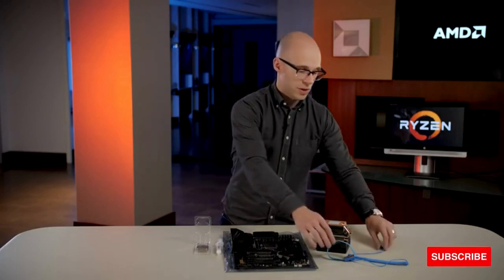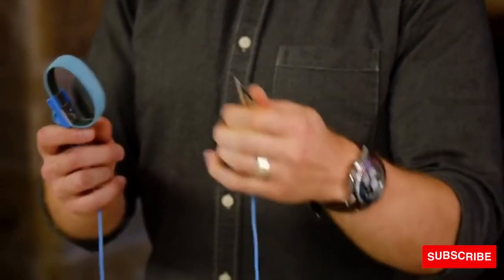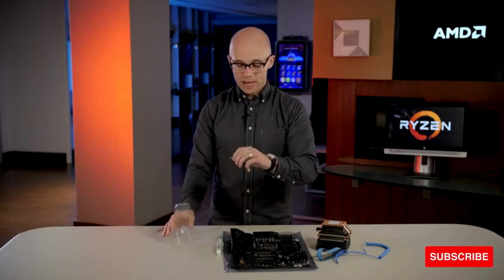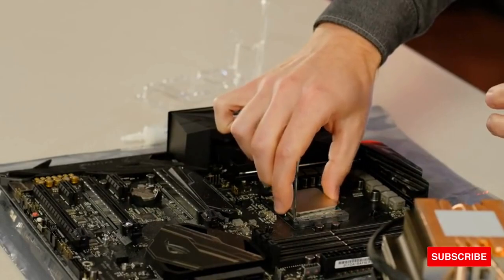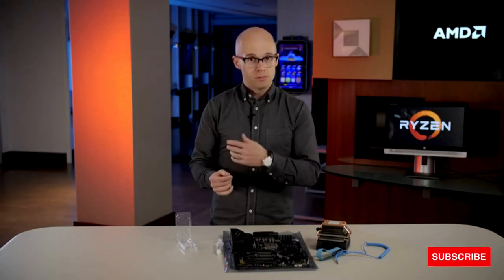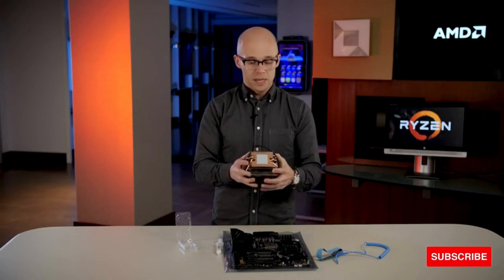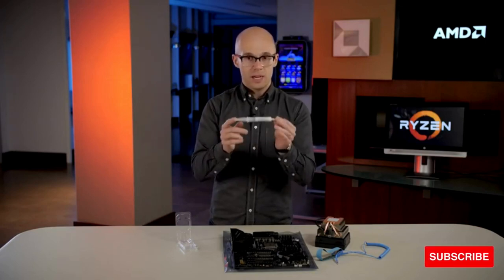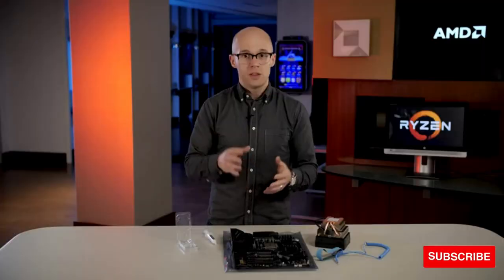AMD New Ryzen 5 5600G R5 5600G CPU New Game Processor Socket Desktop Accessories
AMD New Ryzen 5 5600G R5 5600G CPU New Game Processor
Socket AM4 3.9GHz Six-Core Twelve-Thread 65W DDR4 Desktop Accessories
Are You Looking For Something Else ?

VIDEO Collect from amazon and others
cpu new game processor
ryzen,amd
benchmarks
gaming cpu
gaming processor
computer hardware
cpu for gaming
processor for gaming
amd vs intel